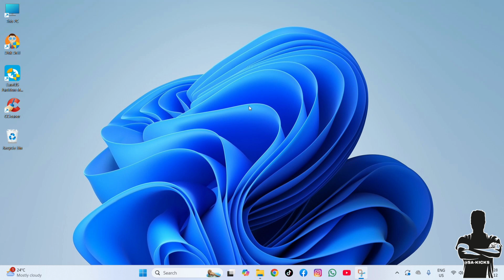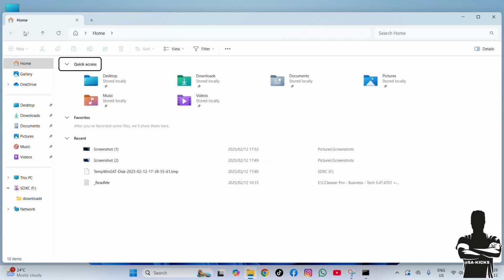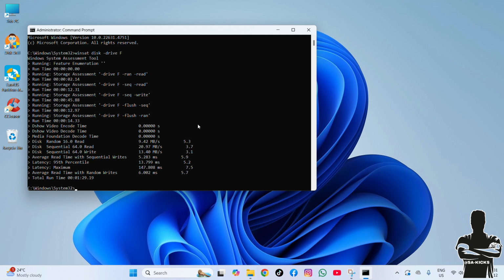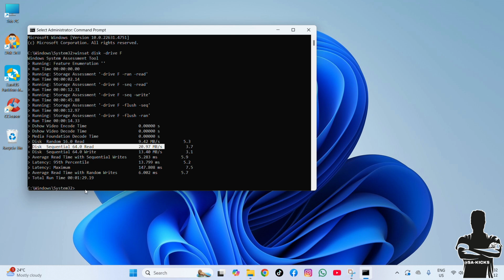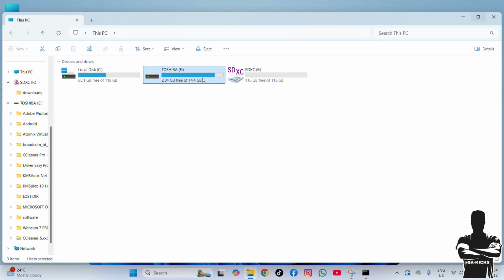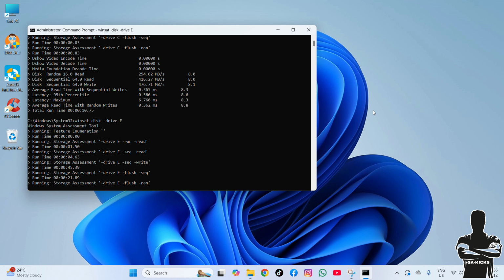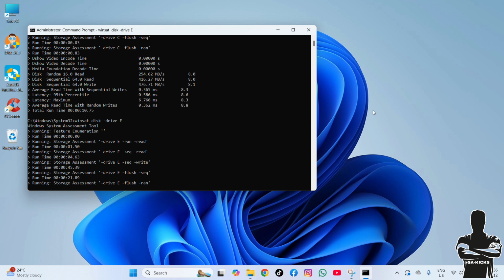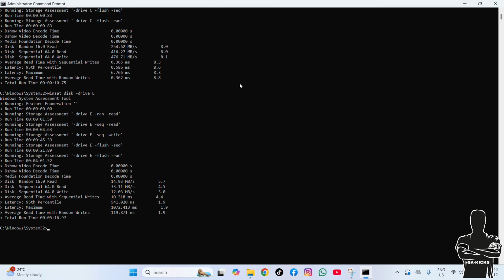How to Speed Test SSD, USB & SD Card Using CMD | No Software Needed | Windows 11 Tutorial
winsat disk -drive F
winsat disk -drive E
winsat disk -drive C

In this tutorial, I'll show you how to perform a speed test on your SSD, USB drive, or SD card using just Command Prompt on Windows 11, without needing any additional software. Whether you're curious about the read/write speeds of your storage devices or want to test the performance of your USB and SD cards, this easy method will help you get accurate results. I'll guide you through the commands you need and explain how to interpret the results.

Checking the speed of your drives (like hard drives on your computer) is important because it can indicate potential performance issues, such as a failing drive, slow data transfer speeds, or bottlenecks in your system, allowing you to take preventative measures before significant data loss or system slowdowns occur; essentially, it helps you monitor the health and efficiency of your storage devices.
Key reasons to check your drive speed:
Identify failing drives:
If a drive is nearing the end of its lifespan, its read/write speeds will often significantly decrease, signaling the need for a replacement.
Optimize system performance:
Slow drive speeds can impact overall computer performance, especially when transferring large files, loading applications, or working with heavy multimedia.
Troubleshoot performance issues:
By comparing drive speeds to known benchmarks, you can pinpoint if a specific drive is the cause of slowdowns.
Monitor for degradation:
Over time, even healthy drives can experience slight performance declines due to wear and tear, which can be detected by checking speeds periodically.